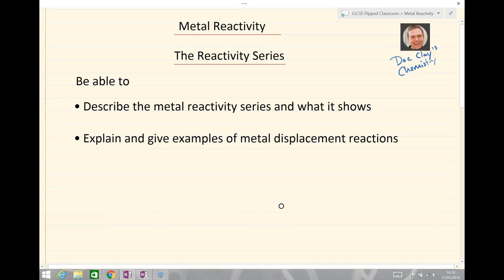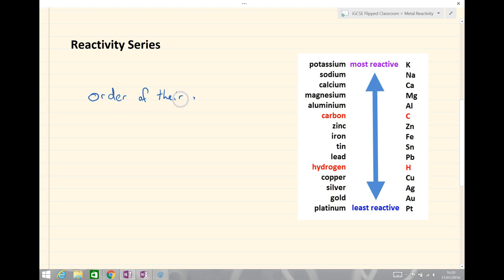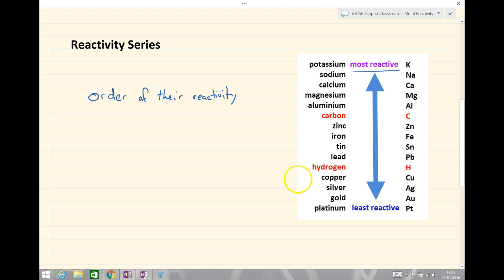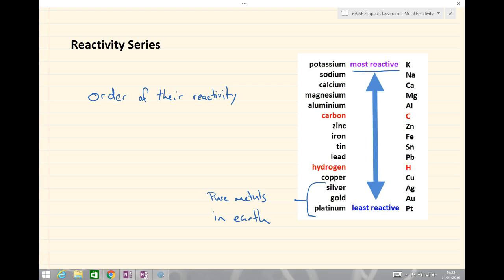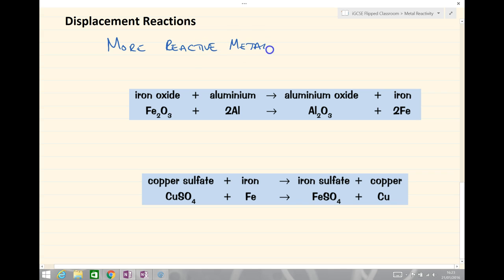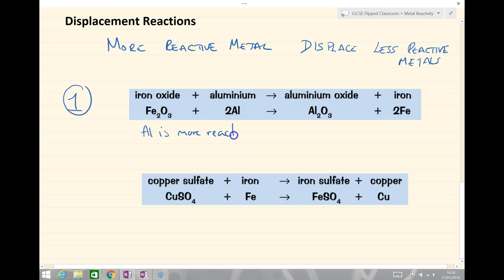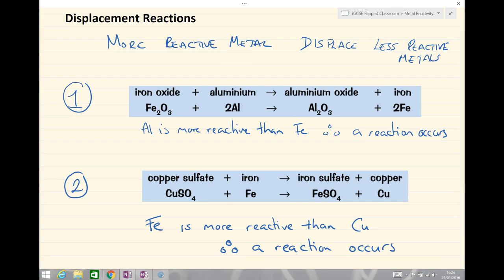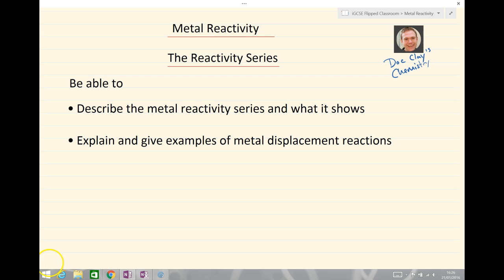iGCSE - Metal reactivity, The reactivity series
iGCSE Chemistry - Metal reactivity series, describing the reactivity series and displacement reactions.